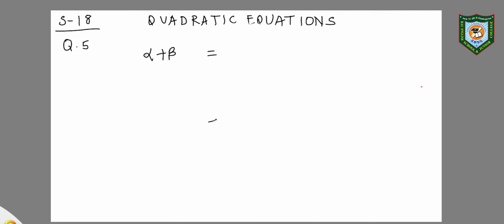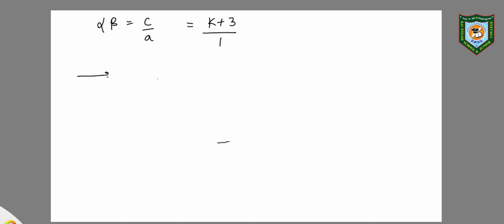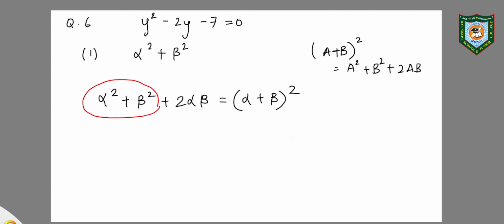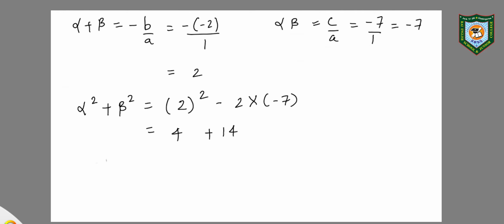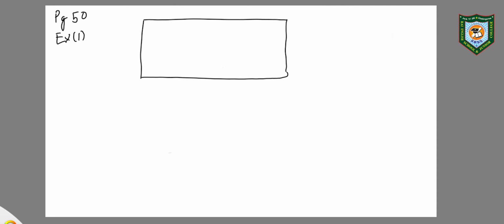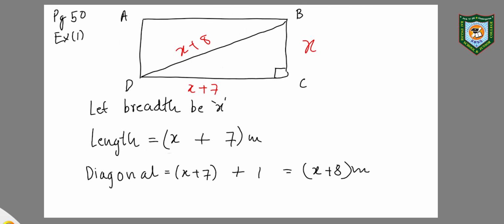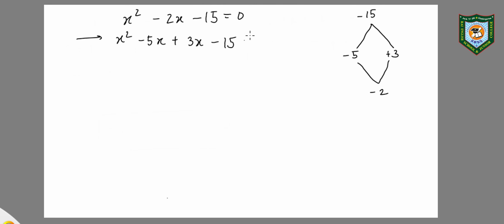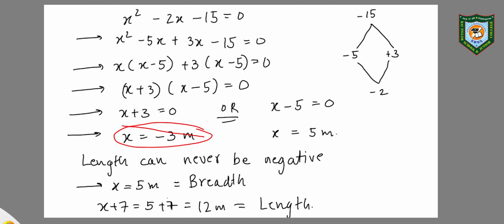MATHS - X - Algebra Chap 2 Part 18